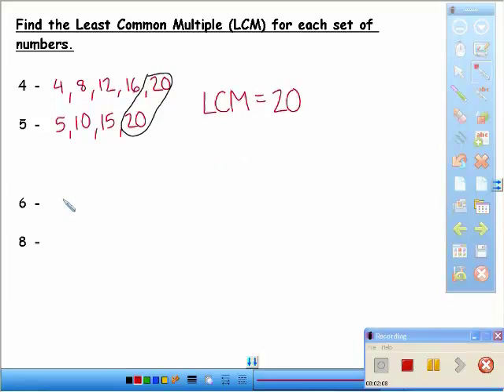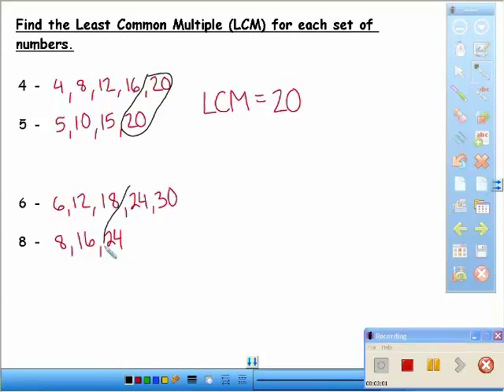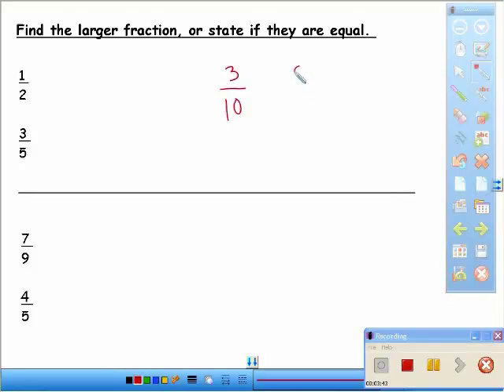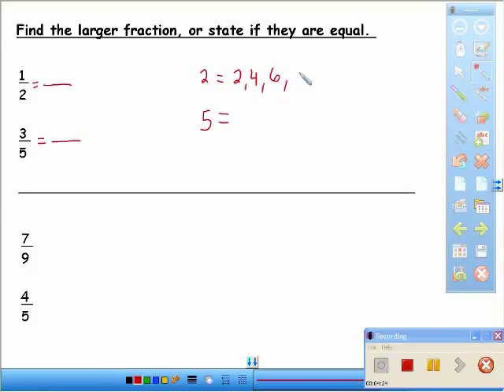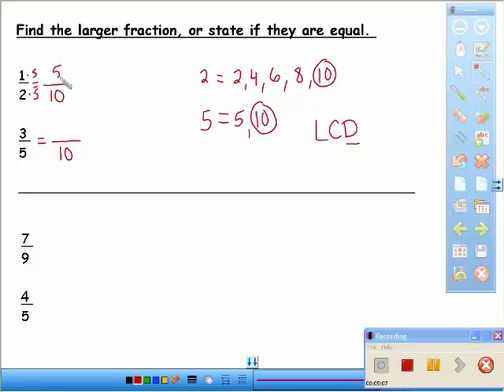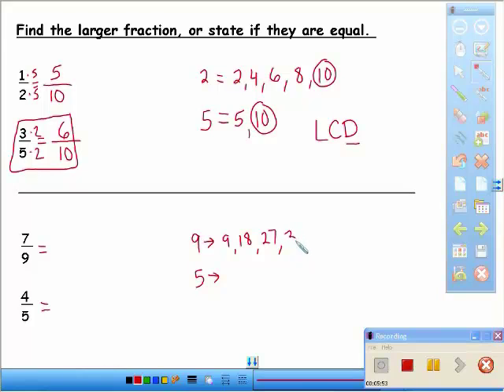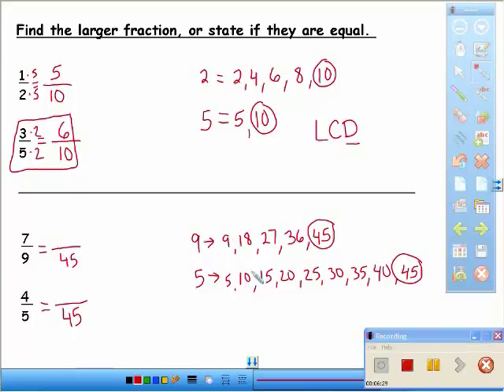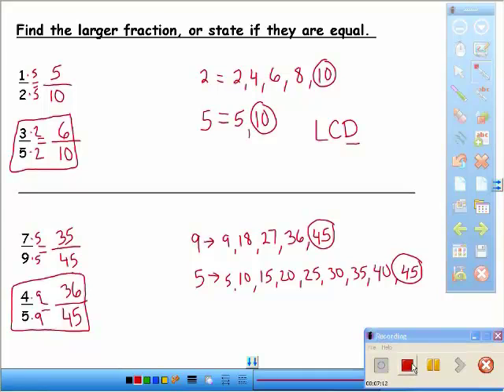Least Common Multiple and Comparing Fractions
Least Common Multiple and Comparing Fractions - Created by Brent Coley